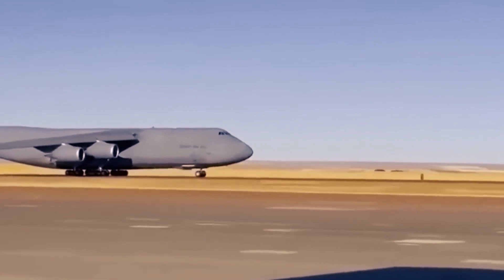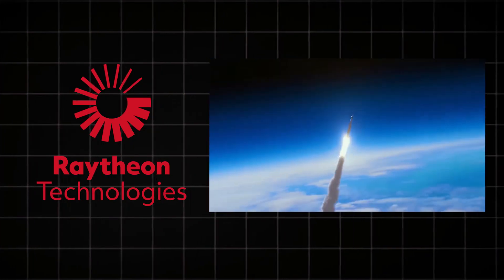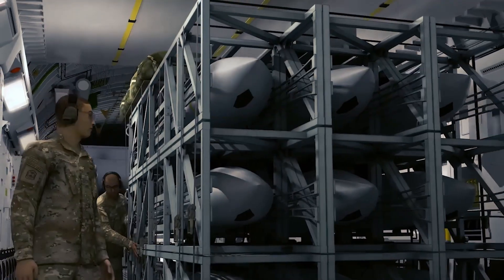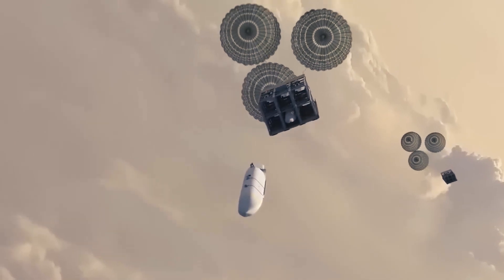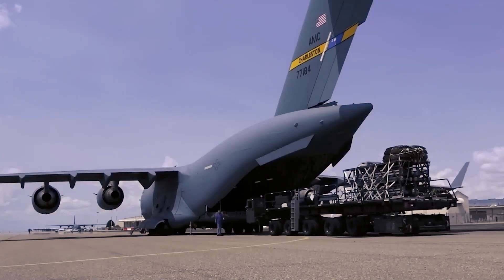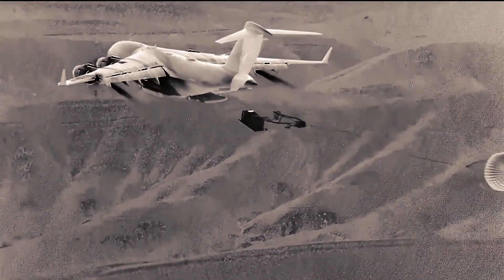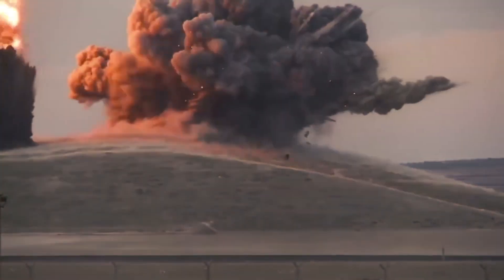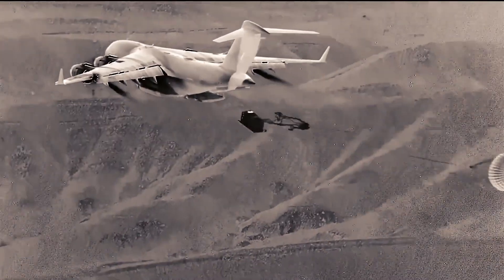US Air Force is Testing the Deadliest Rapid Dragon Bomb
What if a simple transport aircraft could suddenly become a strategic bomber, enhancing military flexibility without extensive modifications or costs? This revolutionary approach is not just a concept but a reality known as Rapid Dragon.

This USAF system stands out for its simplicity and effectiveness: The pallets containing the missiles are loaded into the aircraft's cargo hold like any regular load. Once in flight, the pallets are deployed, the missiles reorient downward, ready to be launched towards their targets. How does this innovative system redefine military strategy? Let's find out.

The system is a disposable, stackable parachute-dropped weapon module designed to deliver flying ordnance, primarily using the AGM-158 Joint Air-to-Surface Standoff Missile Extended Range (JASSM-ER).

The configuration of the pallets used in the Rapid Dragon system is highly versatile, allowing them to be adapted for various missions. Each pallet can hold a number of missiles, ranging from four to as many as forty-five, depending on the mission requirements and the type of aircraft being used. This modular approach means that the same basic system can be used to equip different types of transport planes, such as the C-130 and C-17, without significant modifications.

When loaded onto an aircraft, the pallets are securely fastened in the cargo hold. Upon reaching the designated drop zone, the pallets are airdropped from the rear of the plane. As they descend, the pallets reorient themselves to position the missiles for launch. This automated reorientation is critical for ensuring that the missiles are correctly aligned and ready to be fired upon release.

00:00 Intro
00:50 Development and Collaboration
02:27 Operational Capabilities
04:41 Testing and Validation
07:08 Historical Use of Transport Aircraft for Missile Launches
08:36 Strategic Advantages
10:48 Future Developments